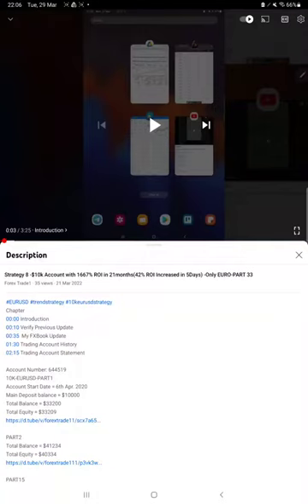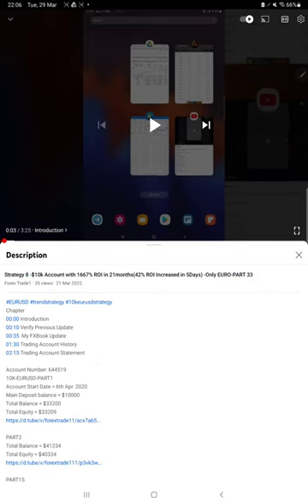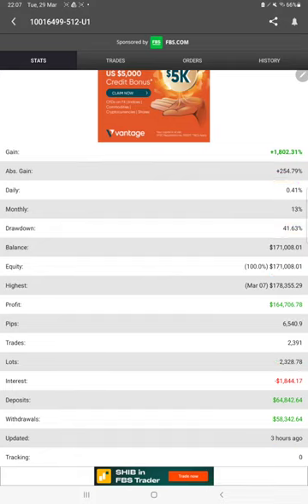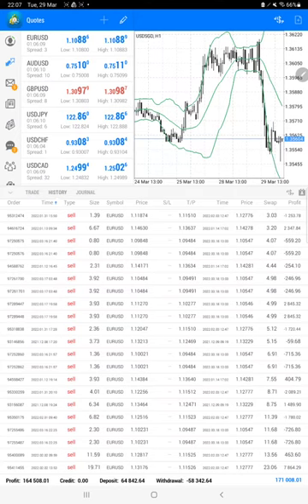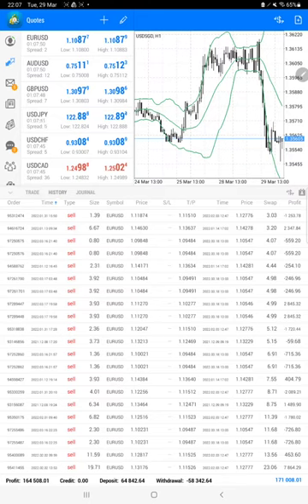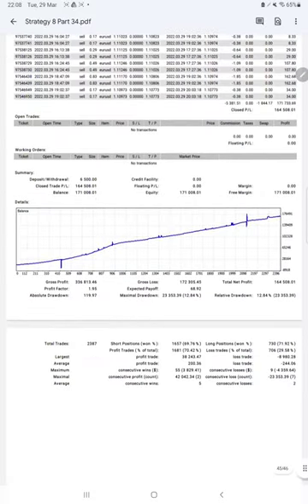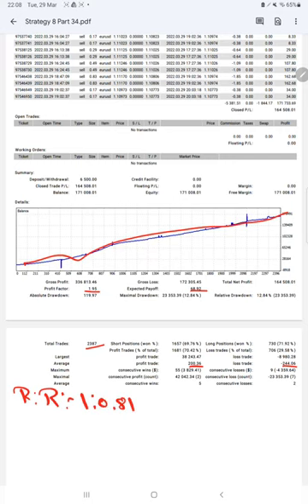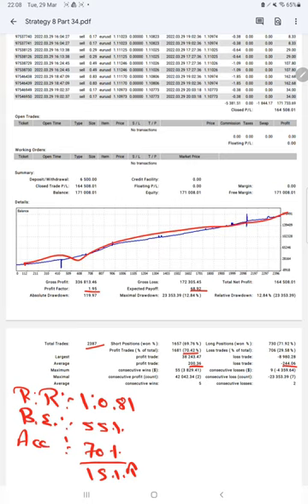Strategy 8 -$10k Account with 1645% ROI in 21months(41% ROI Increased in 8Days) -Only EURO-PART 34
Chapter
00:00 Introduction
00:10 Verify Previous Update
00:25 My FXBook Update
00:50 Trading Account History
01:31 Trading Account Statement